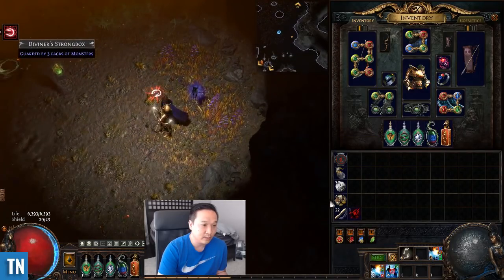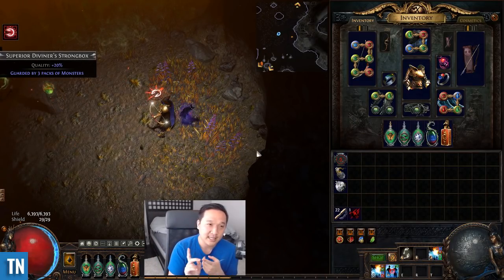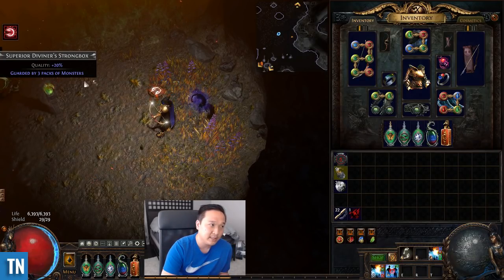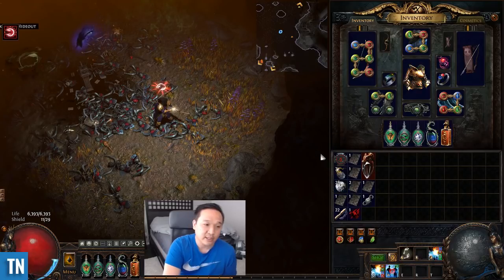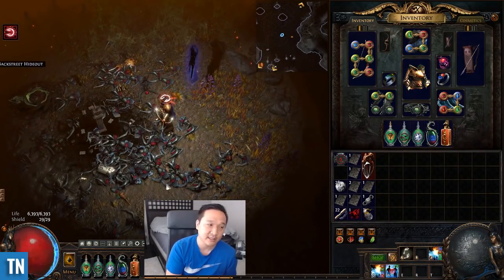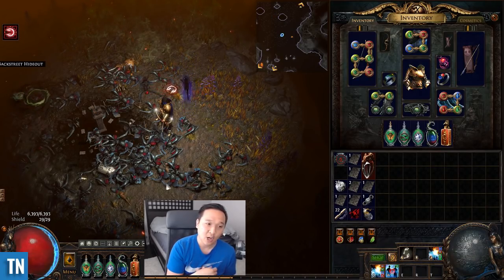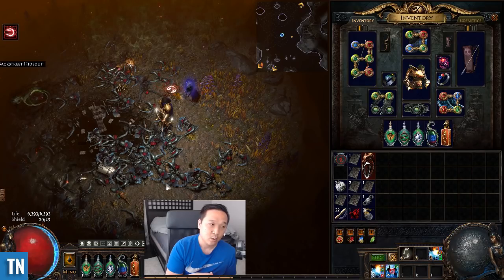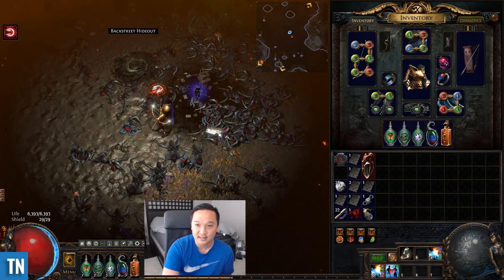thi3n's Efficiency Series - How I Roll Strongboxes